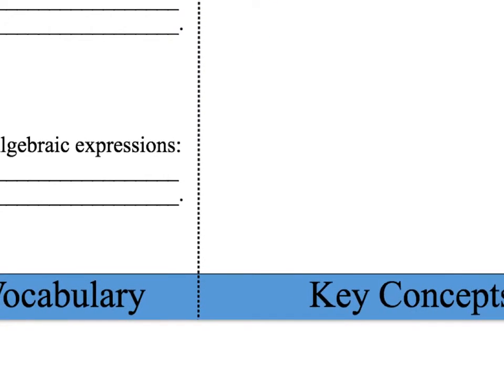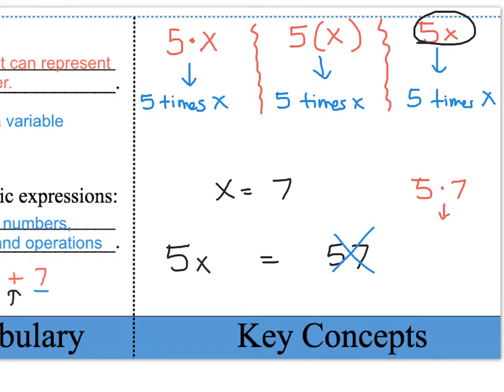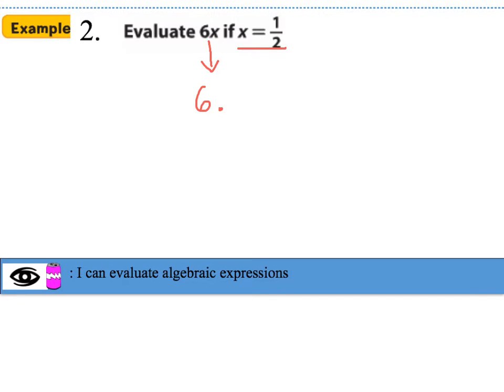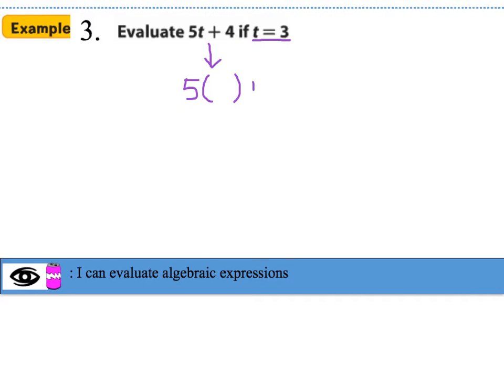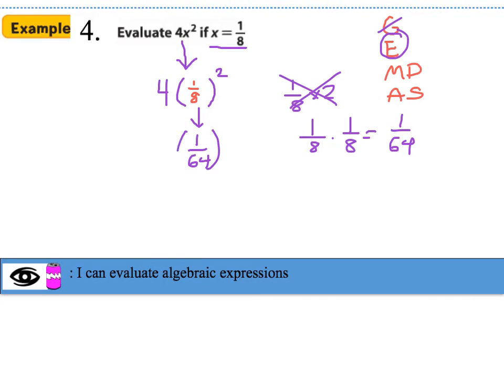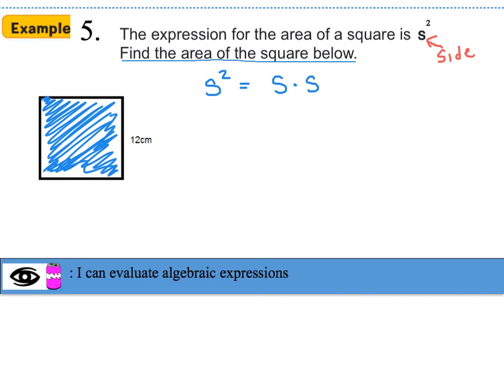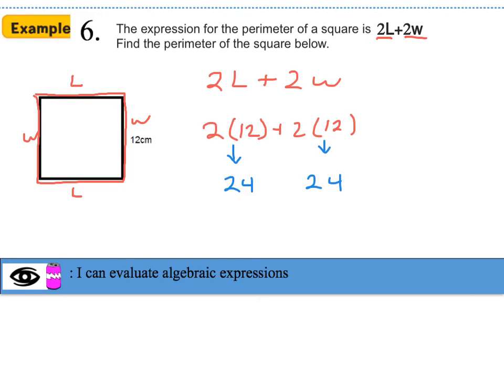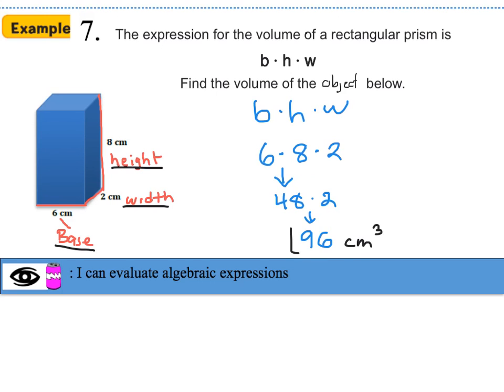Revised Chapter 6 lesson 3